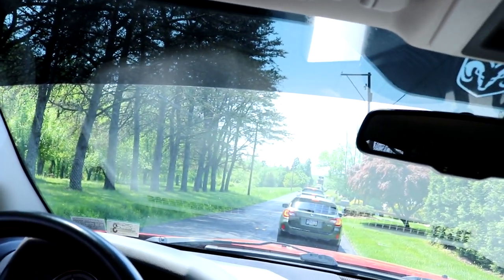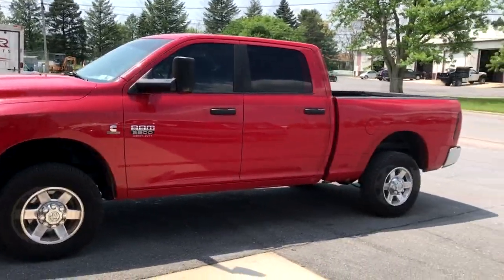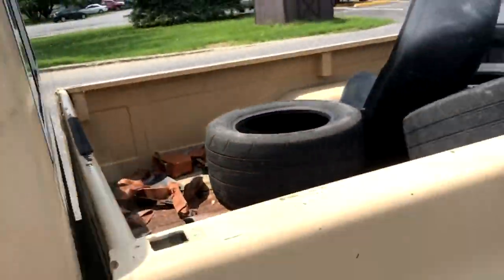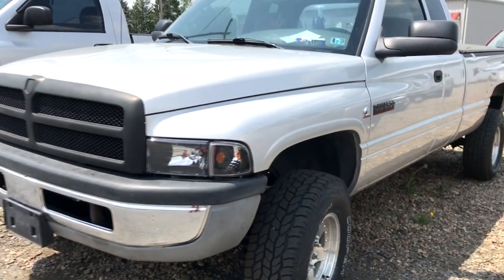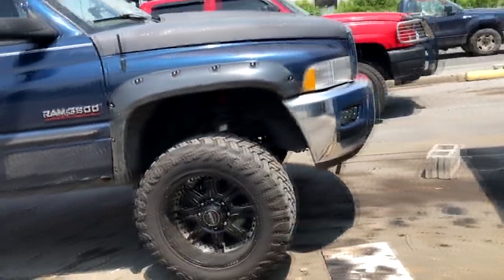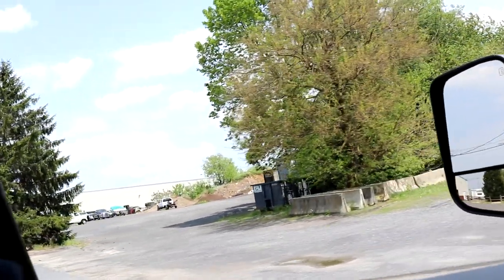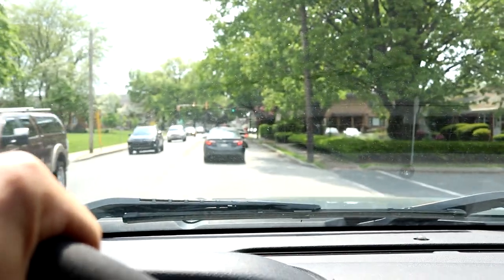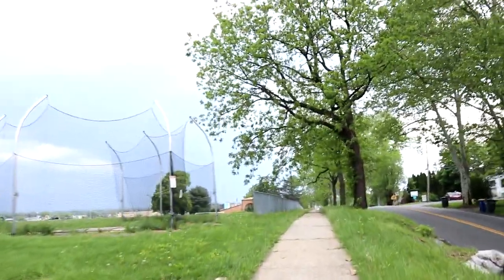TIME TO SAY GOODBYE TO THE OLD SILVERADO!